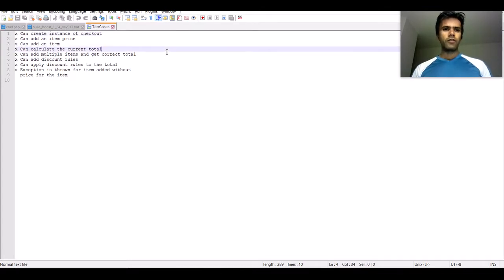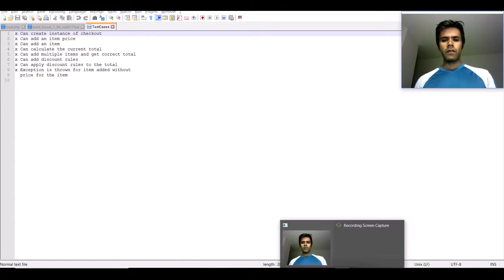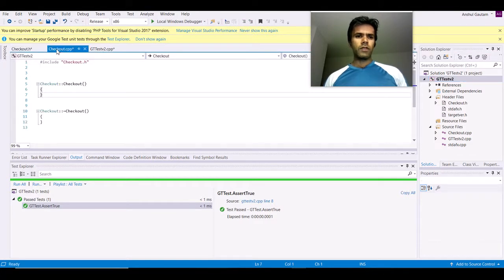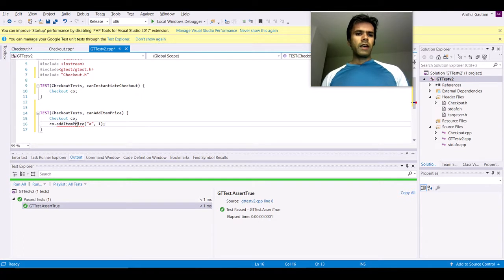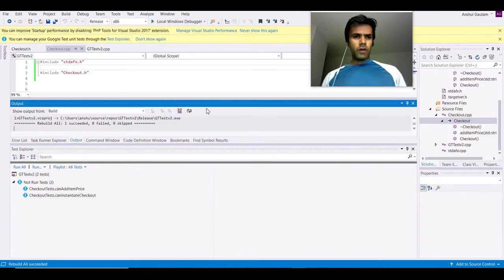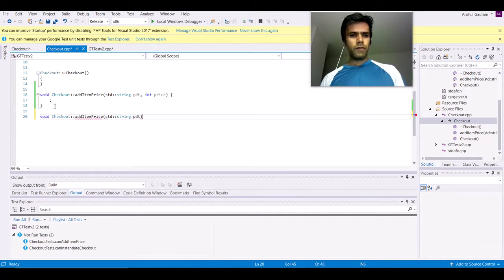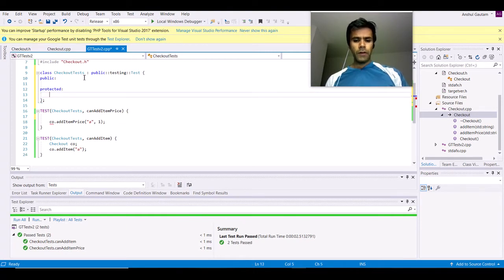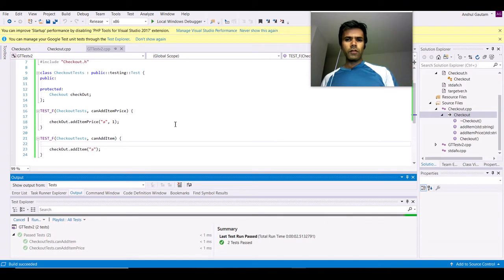Using Google Test Framework for TDD utilizing C++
Sample C++ application tested by using Google Test Framework for TDD